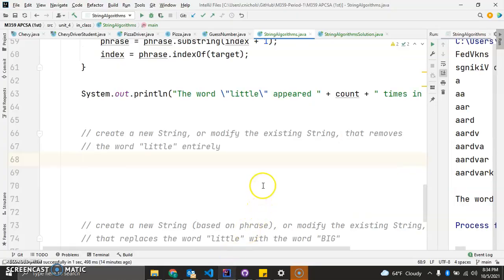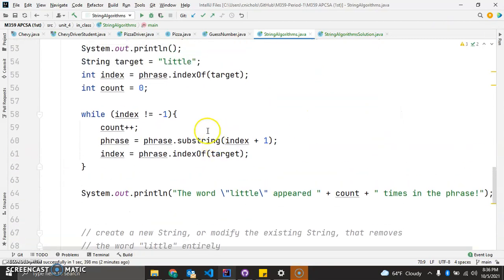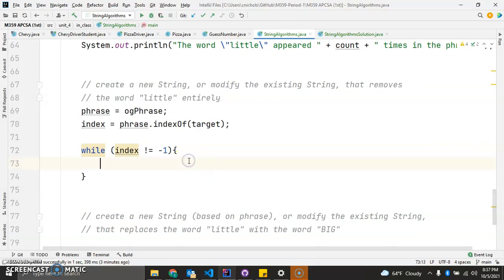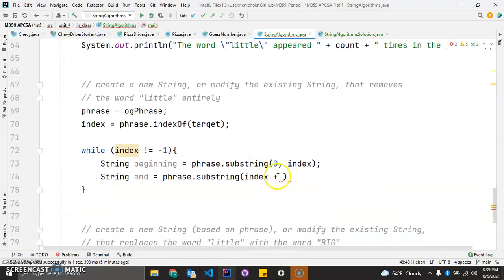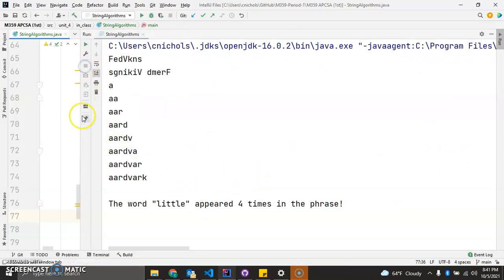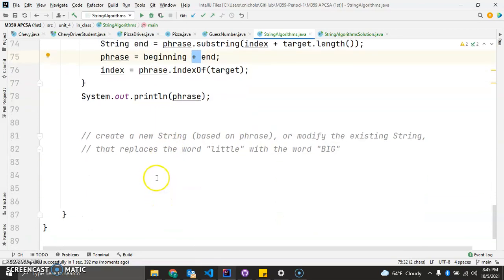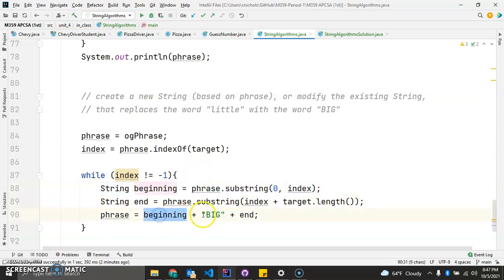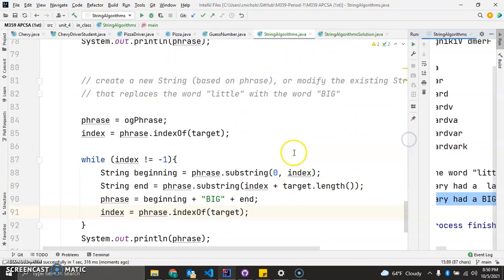4 3 Notes Part 2